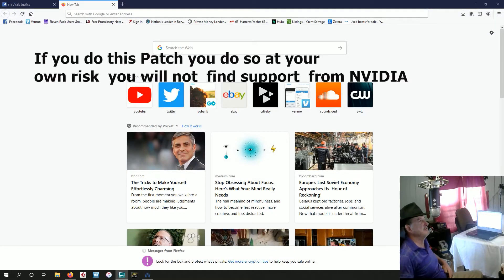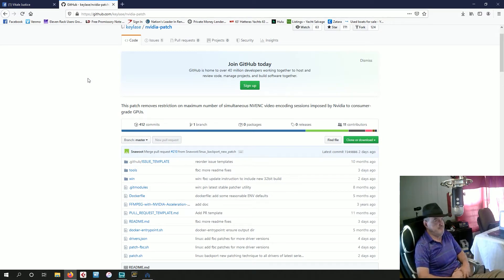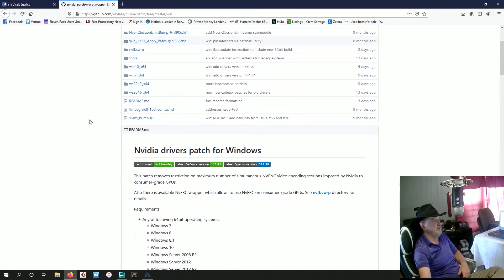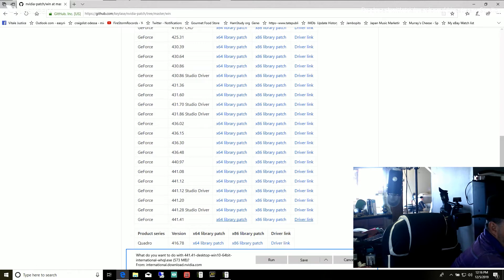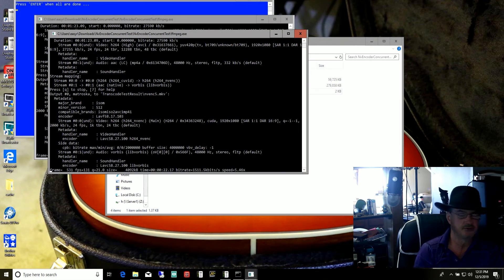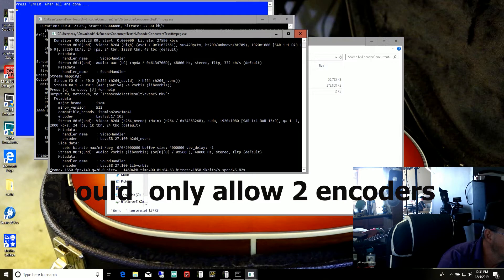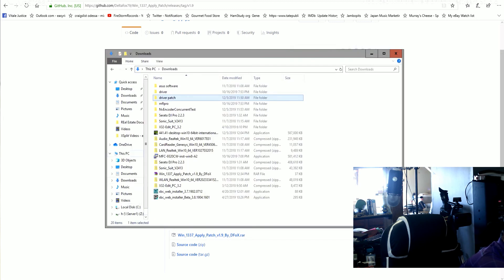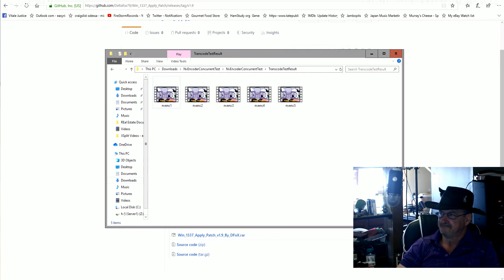unlocking NVIDIA Geoforce Cards for more Video Transcoding Yes you can do that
Did you  know that   NVIDIA's Consumer  Geoforce  cards   use the same hardware  and GPU's as thier High End Quatro cards, Consumer cards are  limited to up to Two NVENC  Encoding Sessions VS Quatros 22 plus  So lets  unlock our GeoForce cards to  make use of  its full capabilities when it comes to video encoding. (Disclaimer you do so at your own Risk)